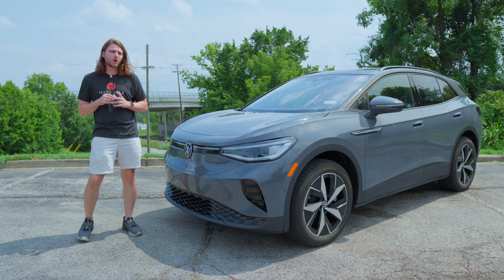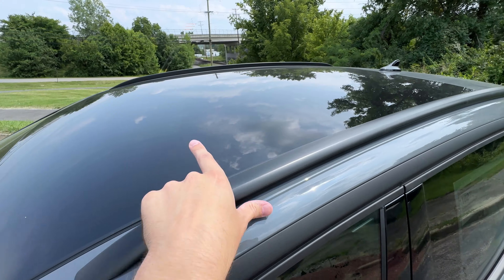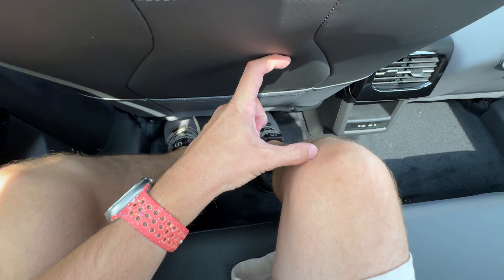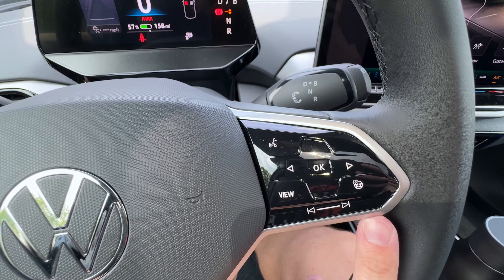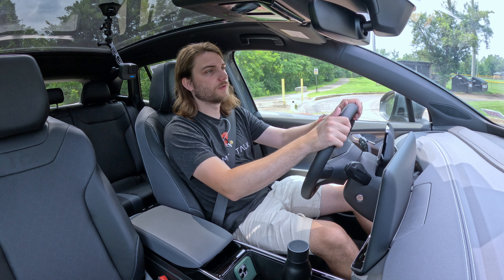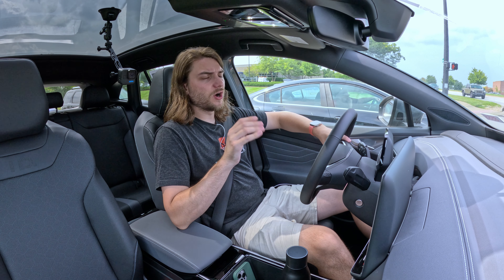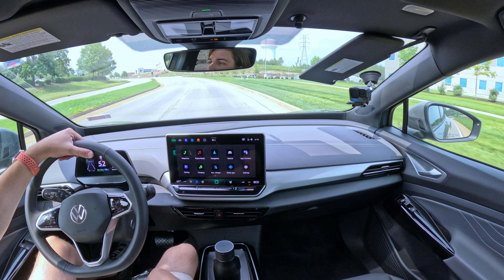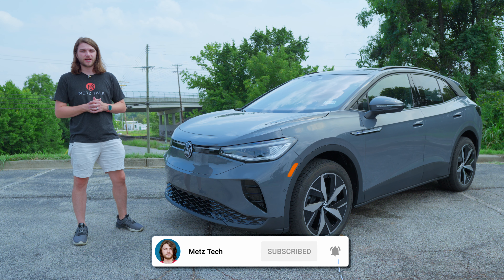Volkswagen made some changes...Is the ID.4 Worth it NOW?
Welcome to Metz Tech. Let's take a look at this top spec 2024 Volkswagen ID.4 Pro S!